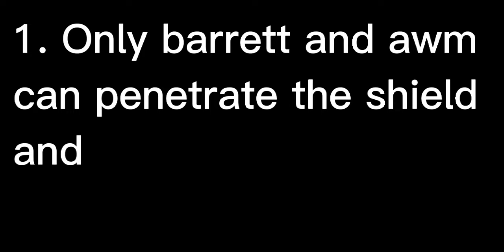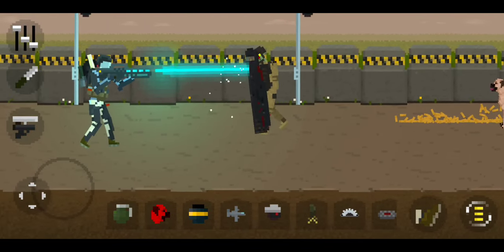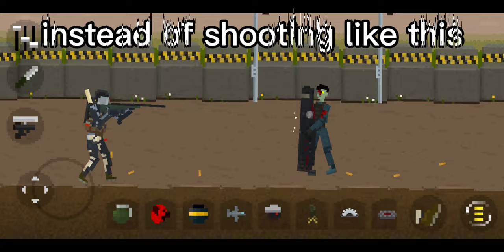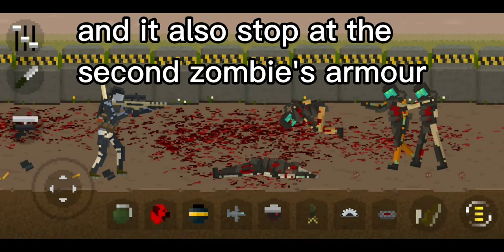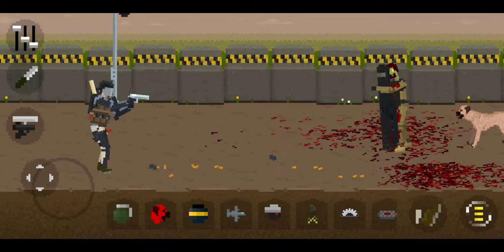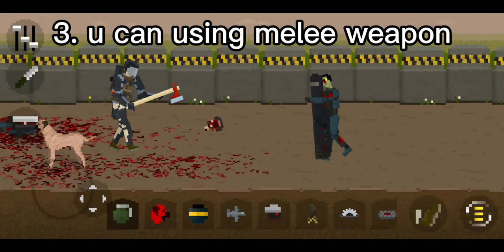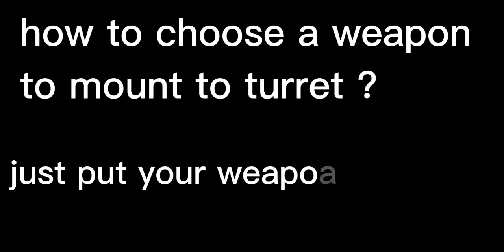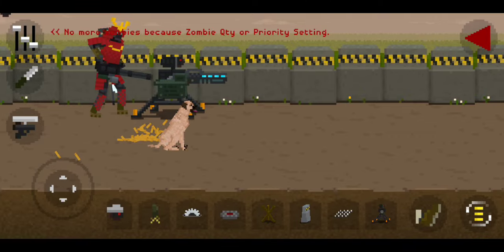they are coming tips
tell me any games in smart phone that you would like me to play ( write below the comment )